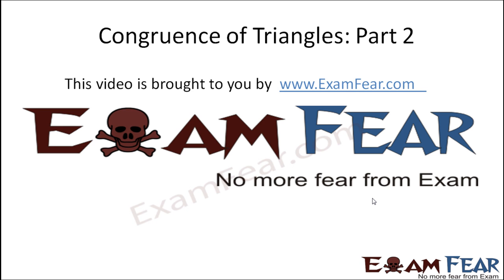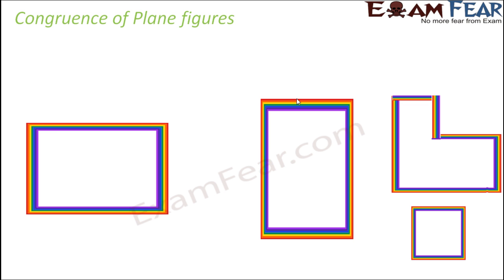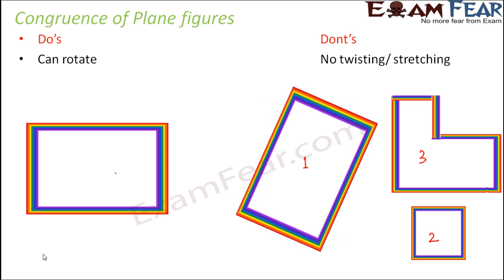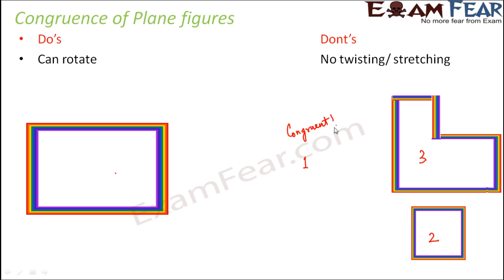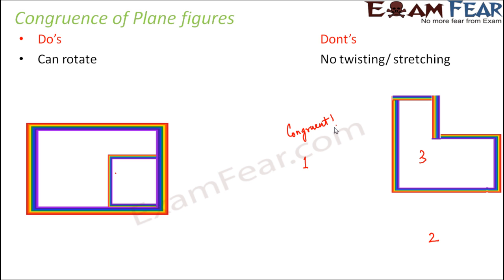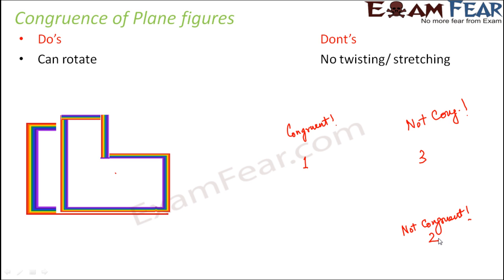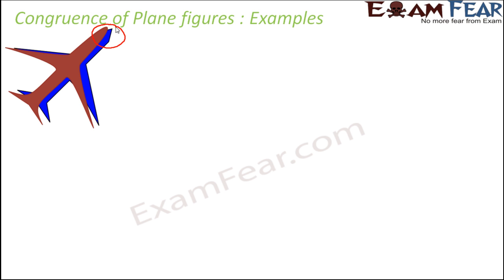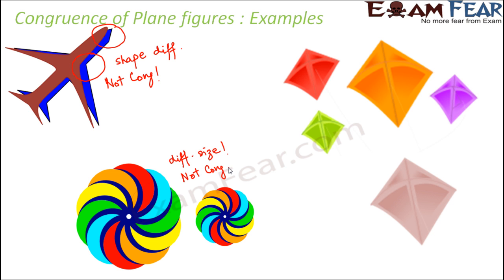Maths Congruence of Triangles part 2 (Congruence of Plane figures) CBSE Class 7 Mathematics VII